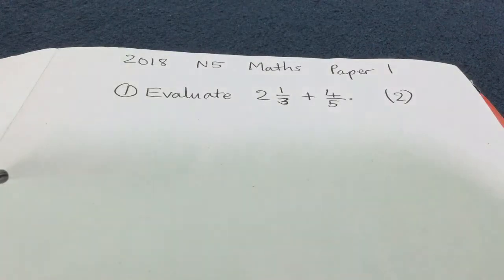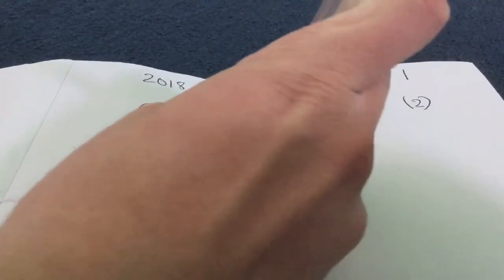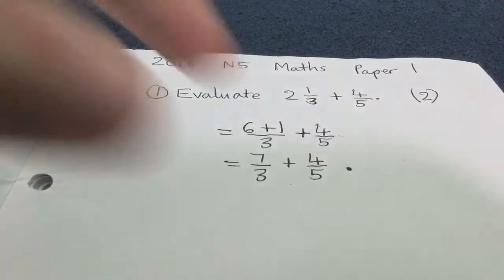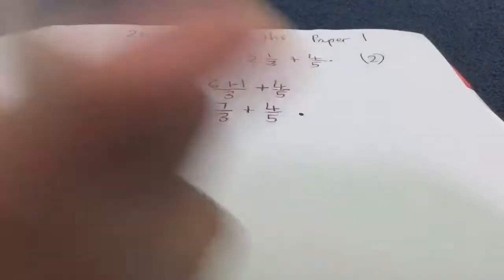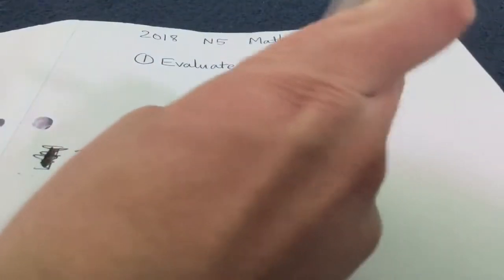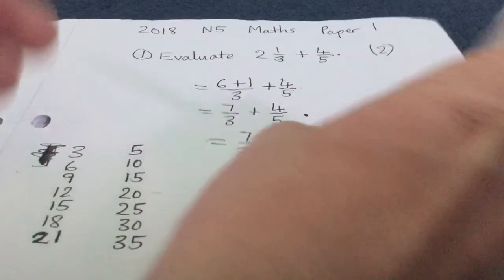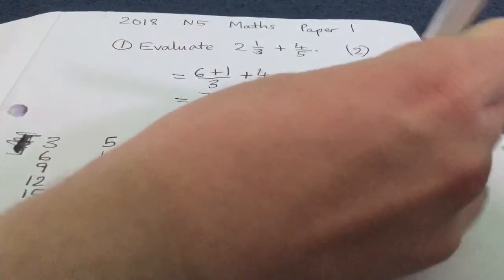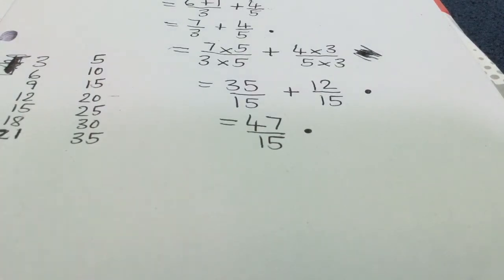2018 National 5 Maths Paper 1 Question 1- Fraction Calculations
A video showing in depth how to answer Question 1 from the Non-calculator paper for National 5 Maths 2018.